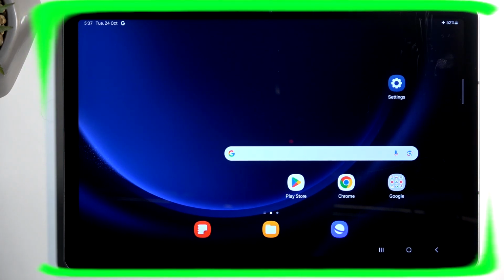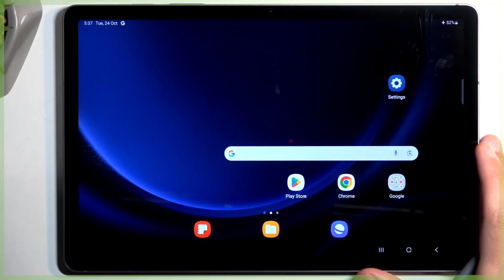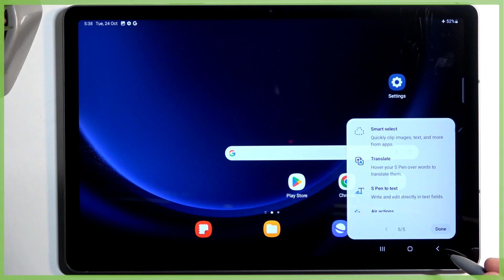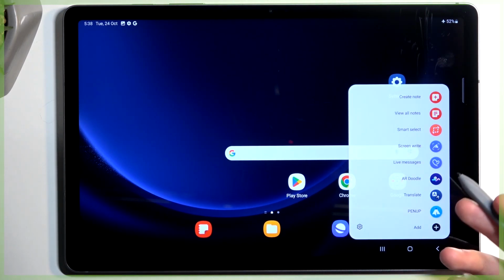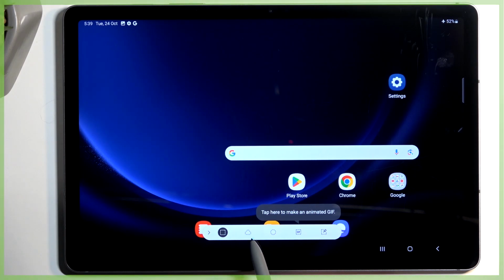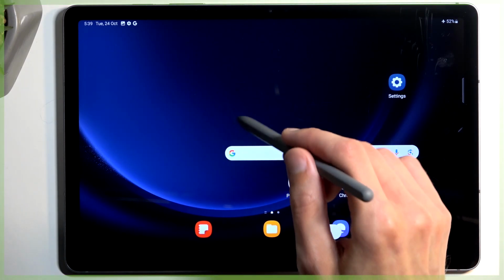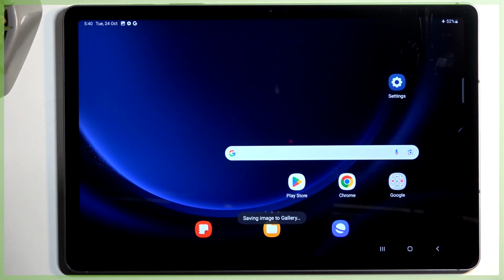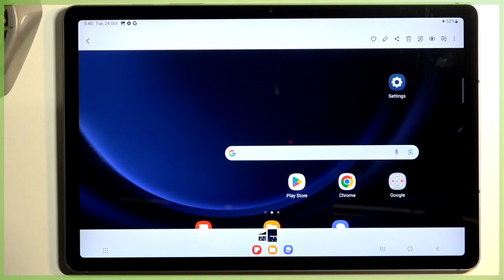SAMSUNG Galaxy Tab S9 FE – How to Take a Screenshot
Learn how to take a screenshot on the SAMSUNG Galaxy Tab S9 FE with this easy-to-follow video. We’ll show you the main methods for capturing your screen, including using the power and volume down buttons, as well as the S Pen’s smart select features. Whether you want to save the entire screen or just a specific section, you’ll discover step-by-step instructions for each option. We’ll also cover how to find your screenshots in the gallery and explain the different selection tools available, like box, circle, and free select. Perfect for anyone looking to quickly capture, edit, and share content on their Galaxy Tab S9 FE.

How to take a screenshot on SAMSUNG Galaxy Tab S9 FE?
How to use the S Pen smart select for screenshots on Galaxy Tab S9 FE?
Where are screenshots saved on SAMSUNG Galaxy Tab S9 FE?

0:00 Introduction and preparing your screen
0:18 Taking a screenshot with buttons
0:39 Screenshot options: edit, tag, share
0:52 Taking a screenshot with the S Pen
1:28 Using smart select: box, free select, and circle
2:37 Saving and finding your screenshots in the gallery
3:43 Tips and troubleshooting